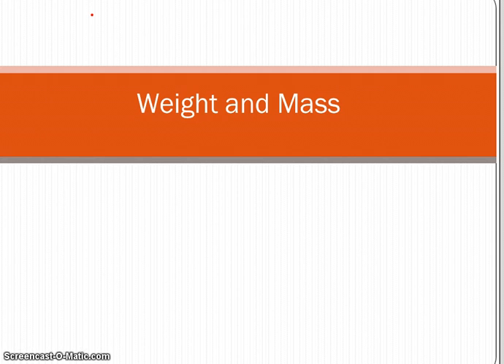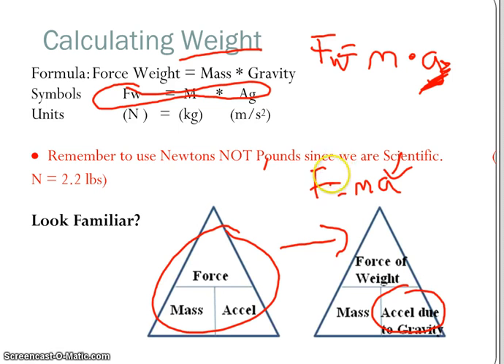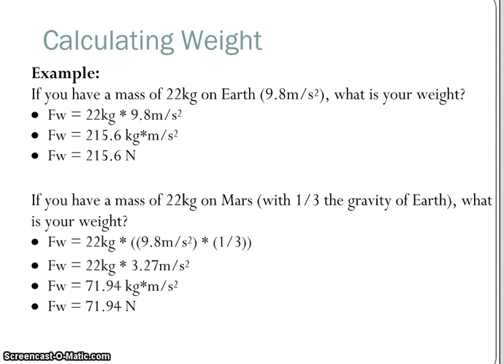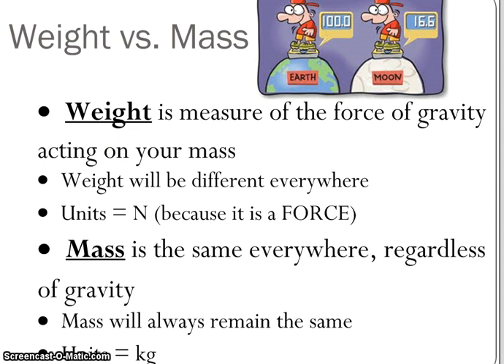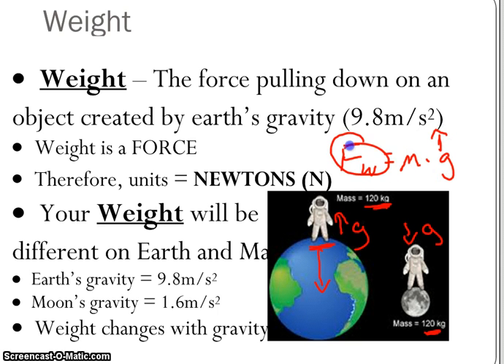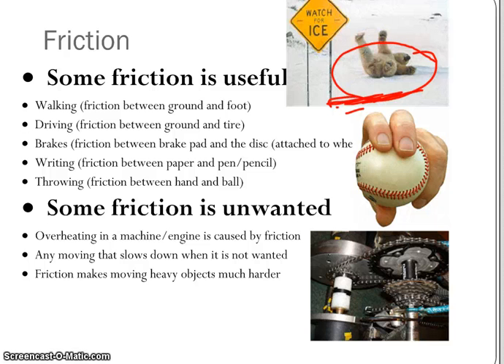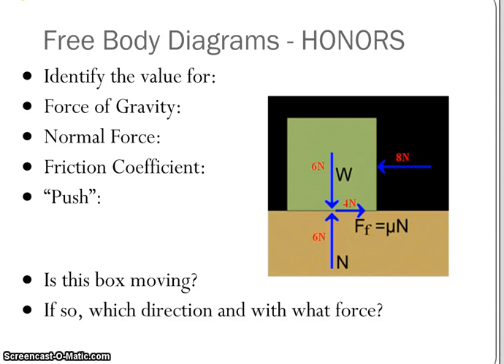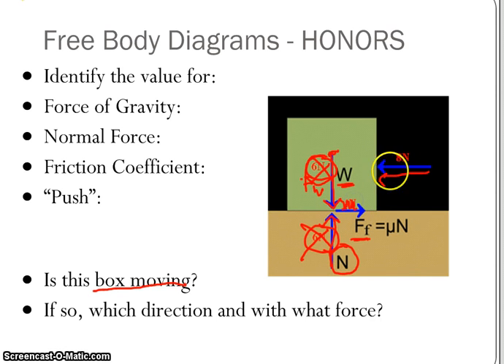weight and mass notes